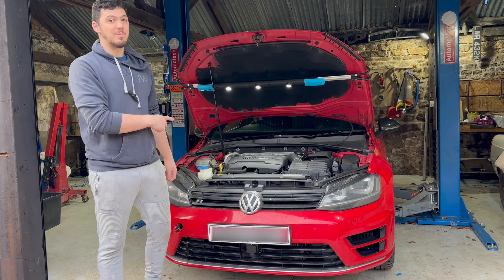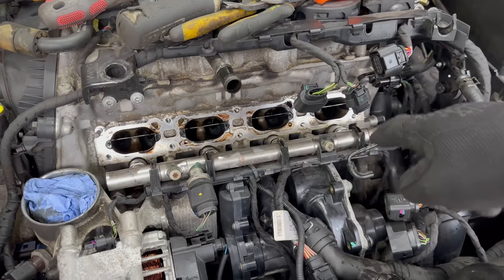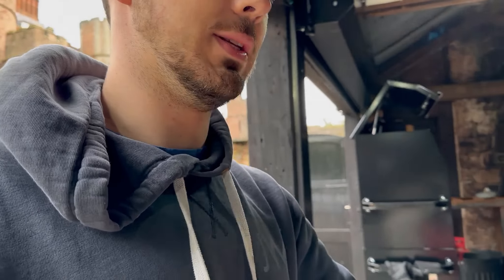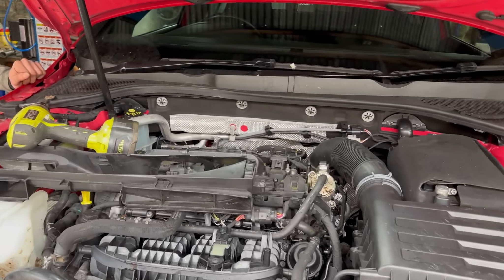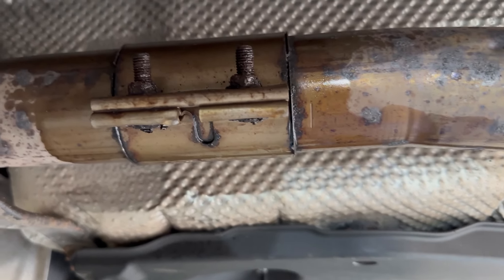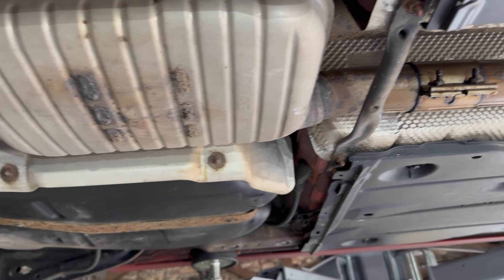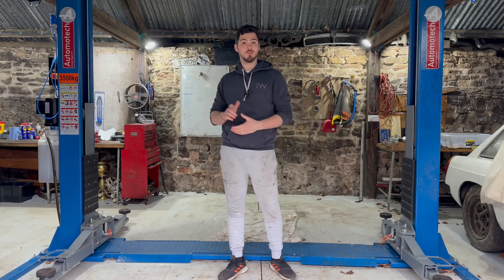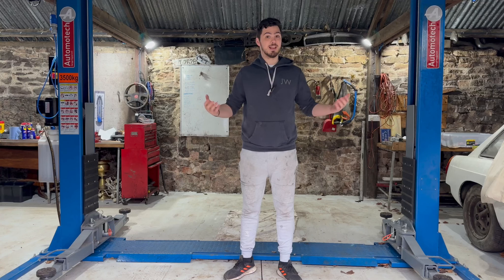Broken Golf R + Centre Res Delete (Water pump & Thermostat)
Changing a Water pump & Thermostat on my brother in laws Golf R.
Plus being a bad influence and changing the centre res for a straight pipe.

At JLMTAuto are all about working on and driving cars.

Also, Happy Mothers Day for all the Mums out there!